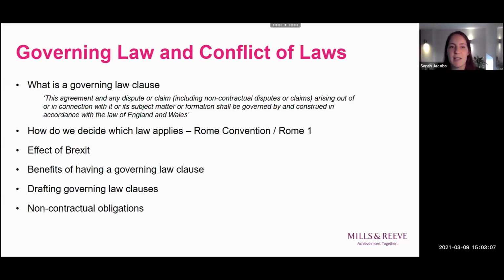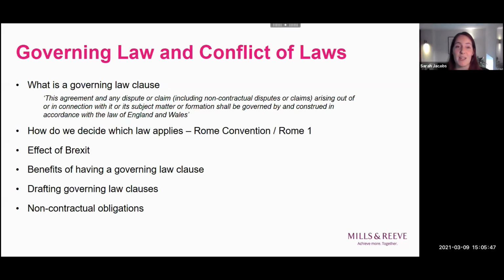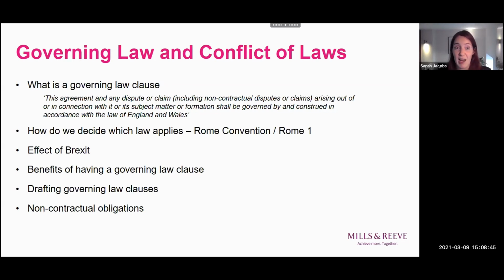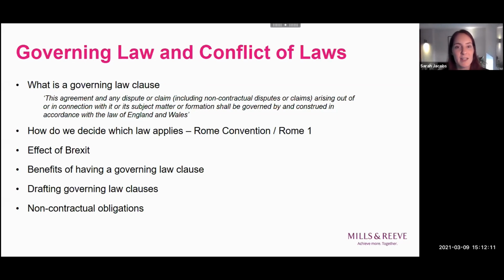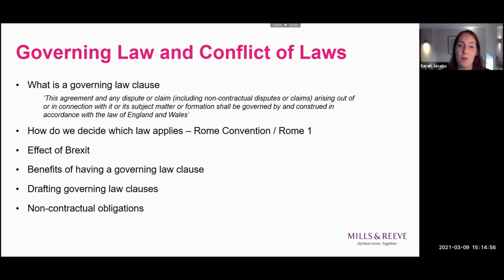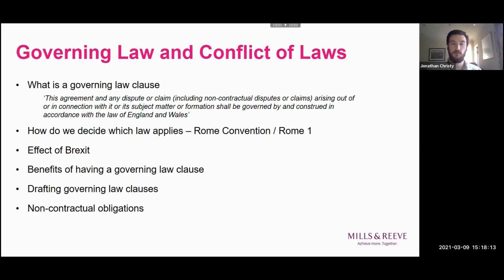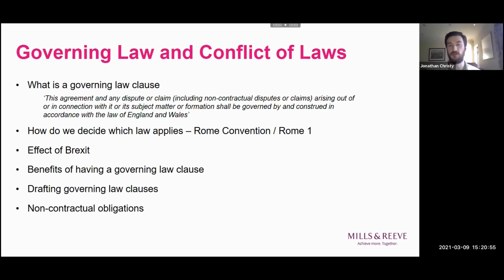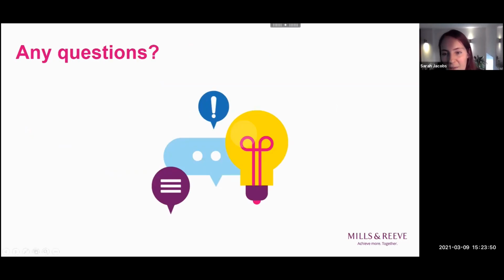Contract Conversations: Governing law and conflict of laws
We continue our Contract Conversations webinar series for 2021. These bi-weekly bitesized events are aimed specifically at people dealing with commercial contracts on a day-to-day basis.  This webinar Jonathan Christy and Sarah Jacobs from Mills and Reeve will discuss governing law and conflict of laws.